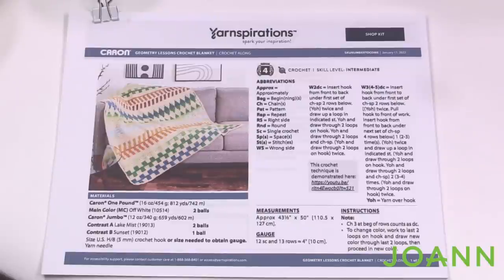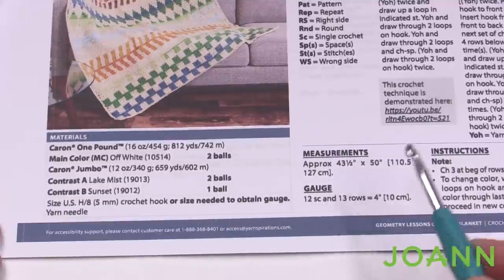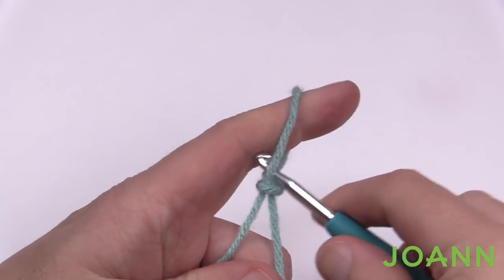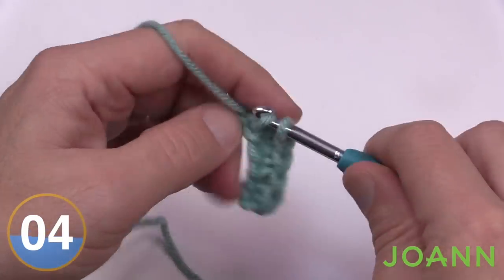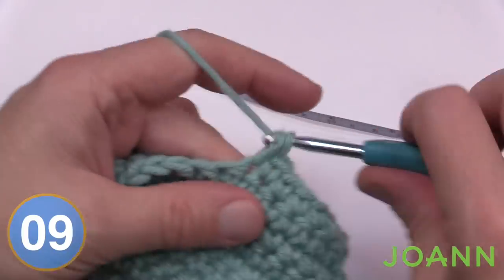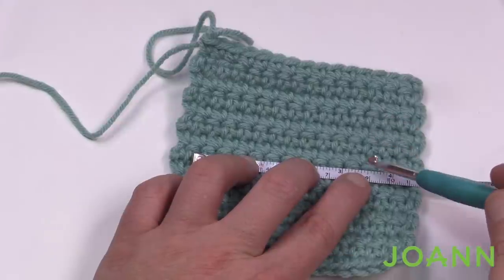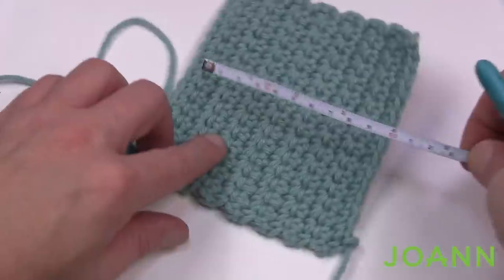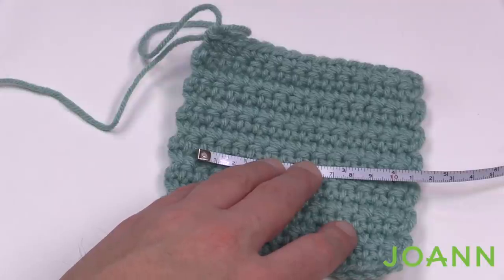Gauge Check: Crochet Geometry Lessons Blanket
More details on the pattern and yarn will be provided closer to the stitch along.

VIDEO CHAPTERS
0:00 Start
0:12 Introduction
0:33 Yarn Choice
0:57 Pattern Details
1:28 Gauge Information Check
1:59 Beginning Chain
2:29 1st Row
2:57 2nd Row
3:19 Keep making Rows until Over 4" Tall
3:38 Time Saving Tip
4:01 How to Measure The Gauge and Adjustments

PATTERN DETAILS WILL BE FILLED IN UPON PATTERN REVEAL
Project Size:
Stitch Multiple is
Hook Size on Pattern:
Yarn In Pattern:
For Teaching Purposes: I am showing